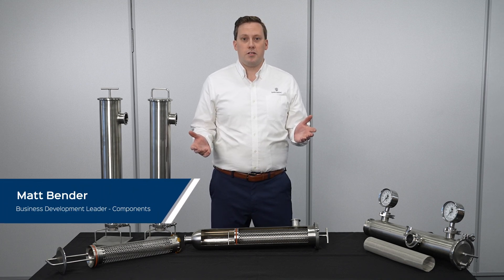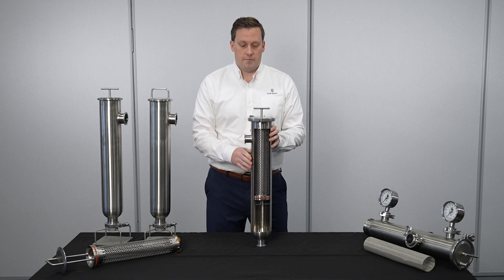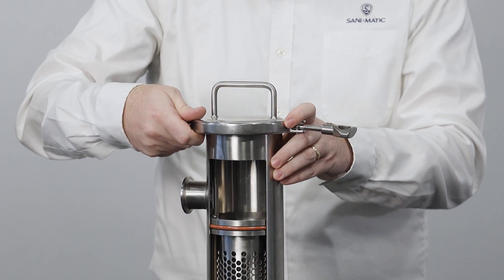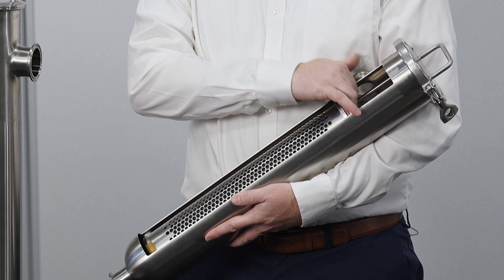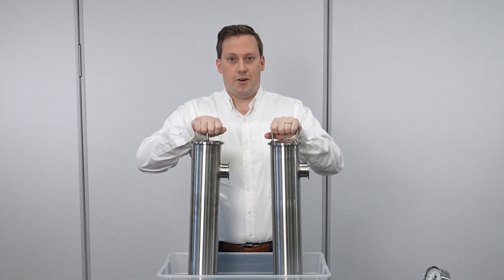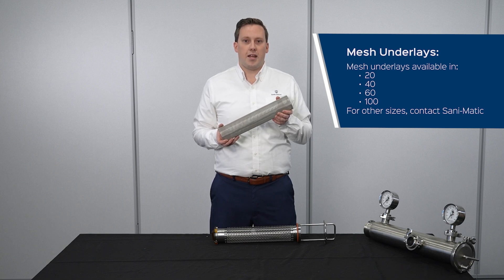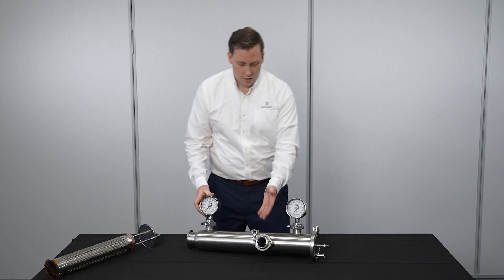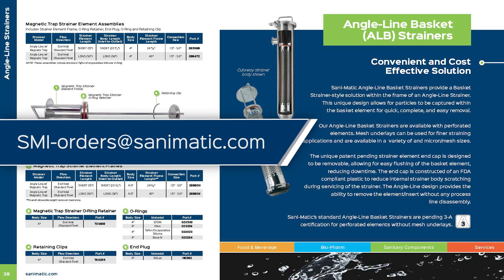[Sani-Matic Training] Angle-Line Basket (ALB) Strainer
Join Matt Bender - Business Development Leader for Components as he demonstrates the features and benefits of the Angle-Line Basket (ALB) Strainer. Designed for easy installation into your existing side-inlet Sani-Matic Angle-Line Strainer, the ALB provides higher holding capacity and easier cleanup for your straining applications.